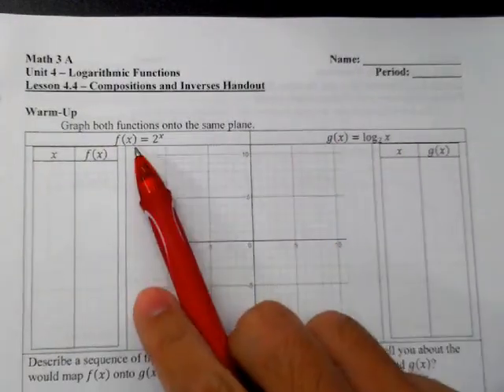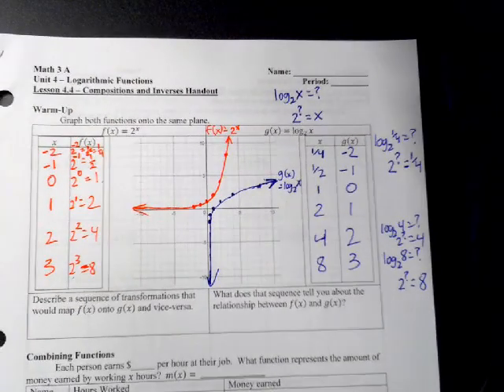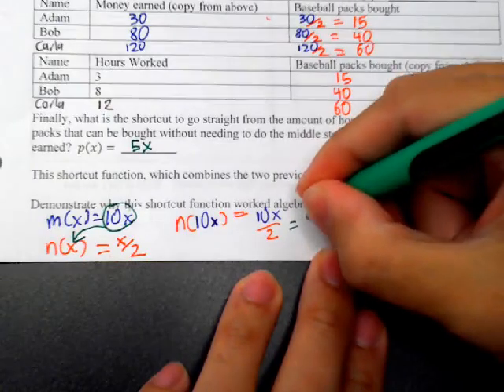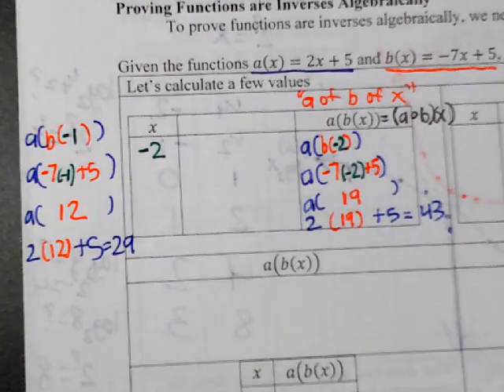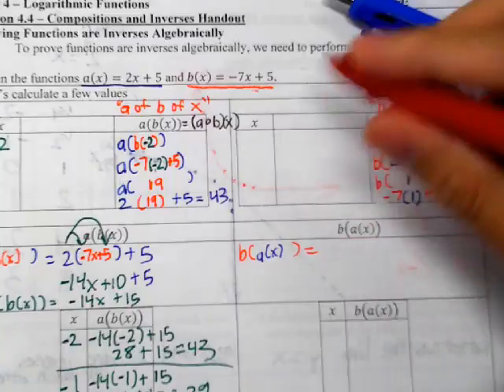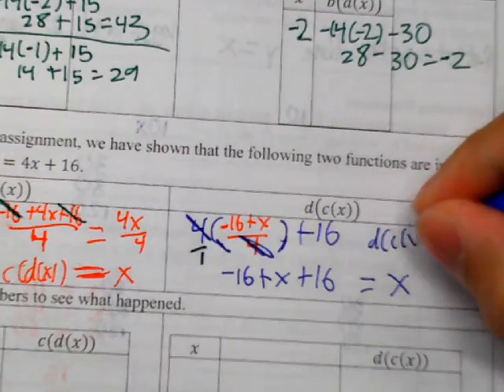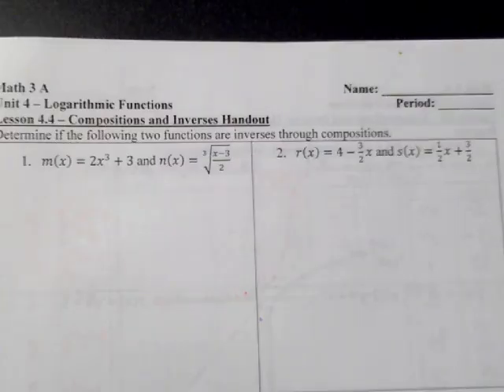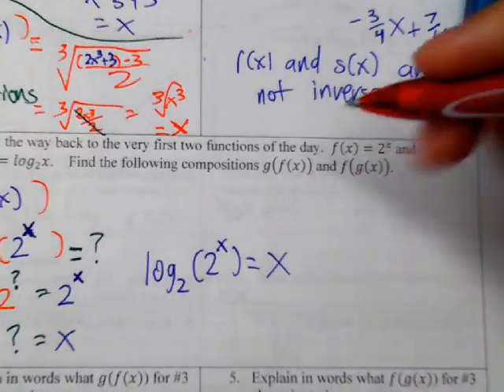Math 3 - Lesson 4.4